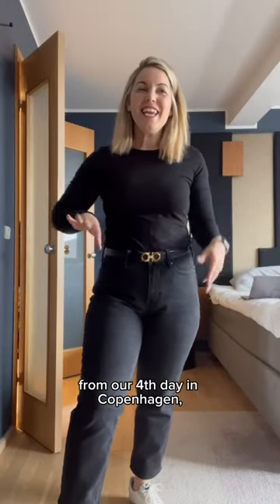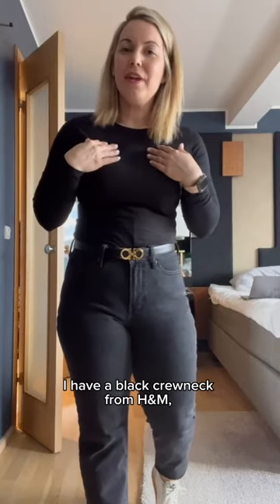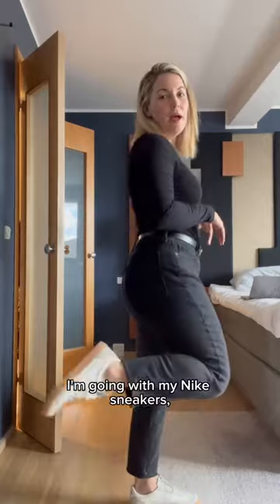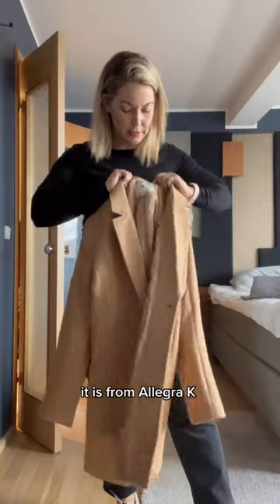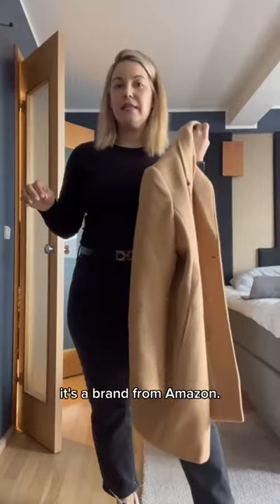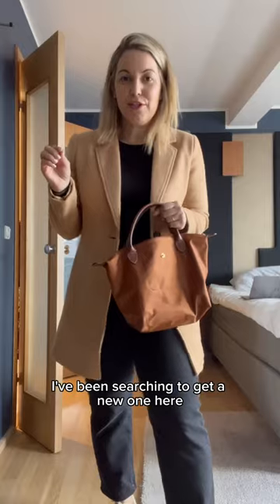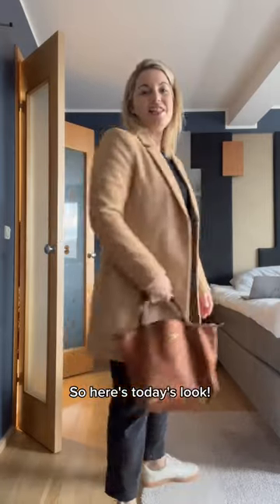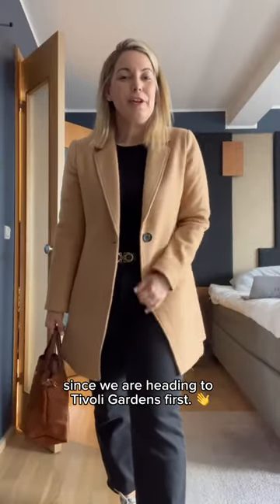COPENHAGEN HOLIDAY OOTD 👗 details in description!